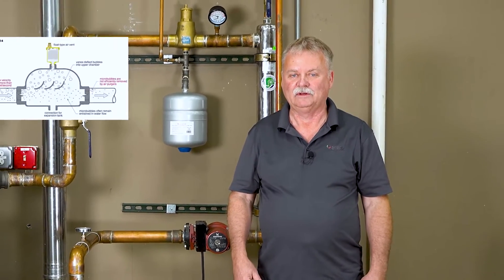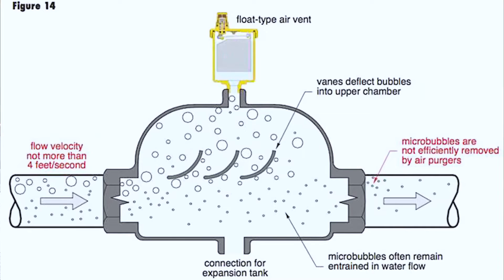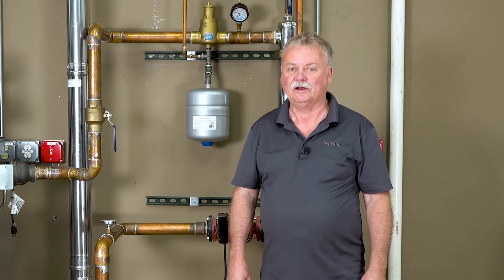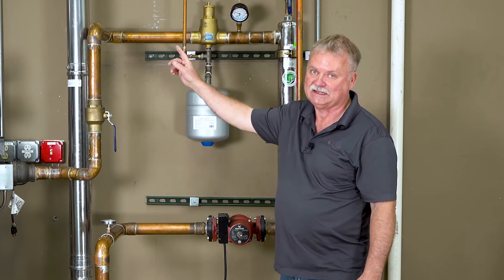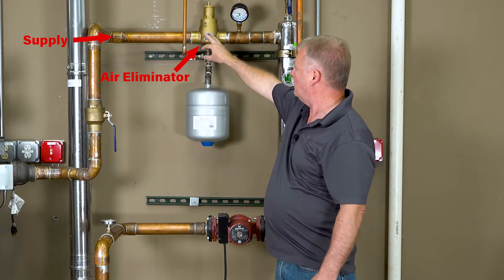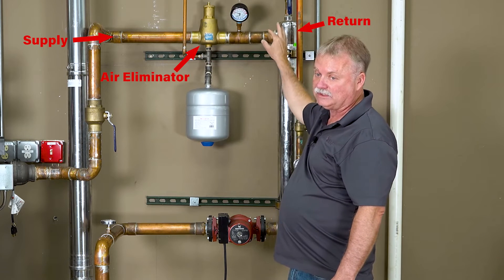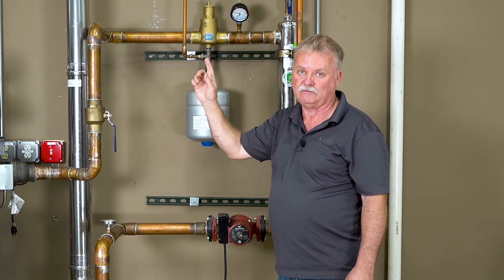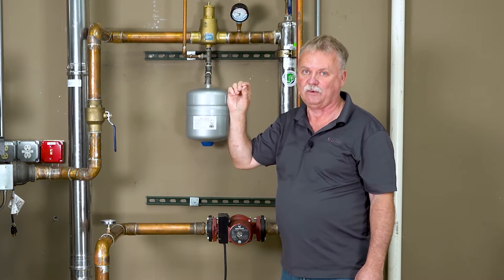Hydronic System Series: Air Separators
Bill Bailey will explain the importance of air elimination in a hydronic system, and he will show different ways to eliminate air in a hydronic system.